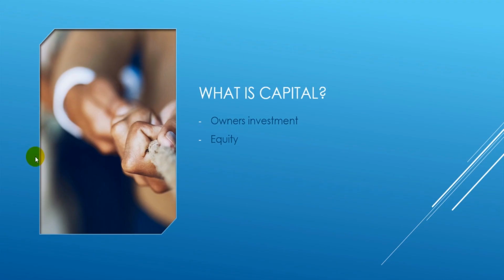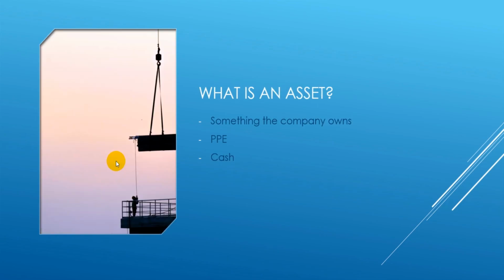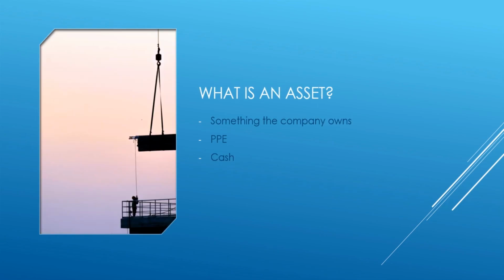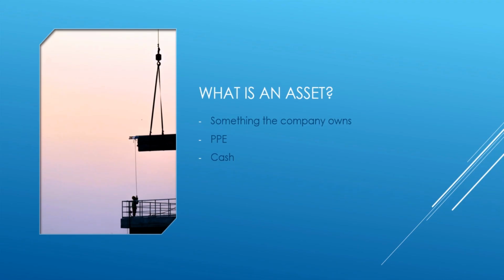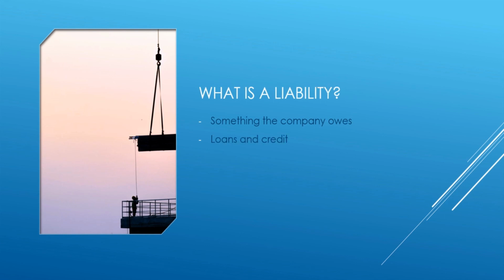Free Bookkeeping Course - Part 2 - Financial Terms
Welcome to the 2nd video in my online bookkeeping course. This course will teach you the basics of double entry bookkeeping.

This video will teach financial terms, such as, capital, asset and liability.